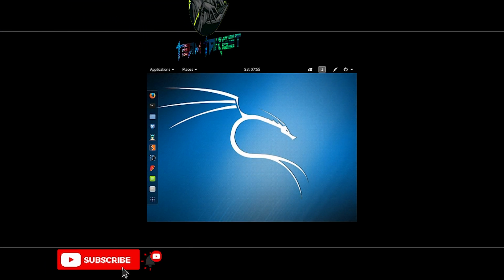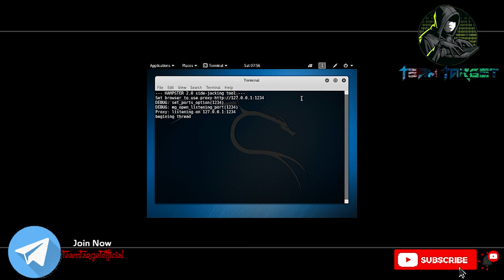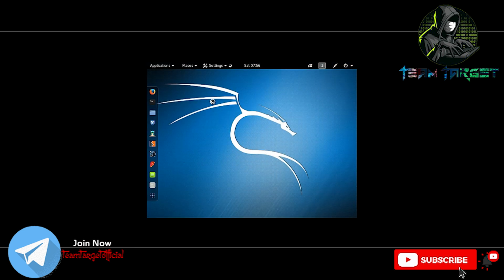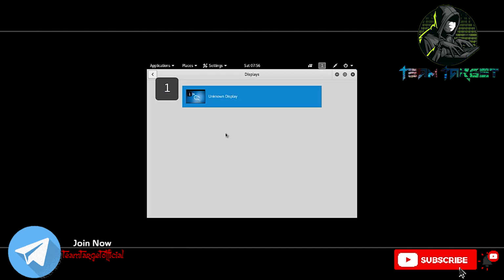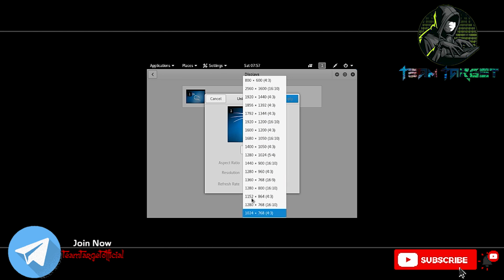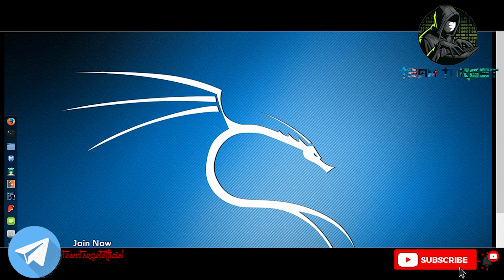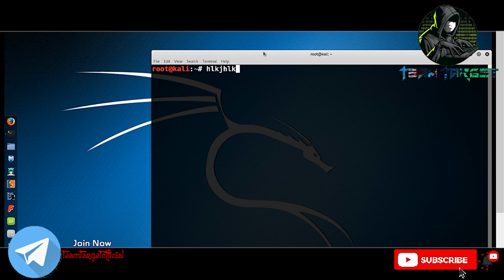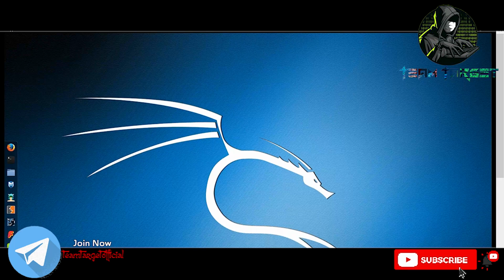Kali Linux On Android Setting your Workspace | How To Install Kali Linux On Android Device NO ROOT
So today in this Video i have shown you guys how to install kali linux on android device no ROOT Easily. Well i know lot of you guys want to do penetration test on your android as well so i planed, Hmm let's make video on how to install kali linux on android xD haha. I hope you guys like this video and learn new thing. xD

Well from today your android device is a beast that you can do what i have taught you in video lol.

thanks.

Well here are some download source:

Kali linux nethunter page with all the commands that i have use

Please Follow my video properly :)

Else Type them xD sorry!!

Easy see ? :D

What's the next video let me know in comment, -_- Hmm  if you don't comment then how can i make a video that you like :(  sorry !!! Please comment if possible LMAO!! v

it's haxoid, your android tech Guy..

This video is based on educational purpose and learning material. This video don't show you to harm anyone!